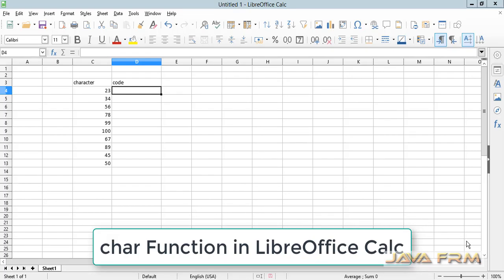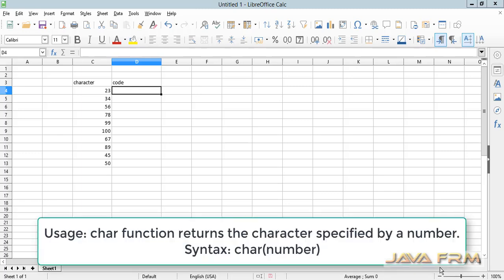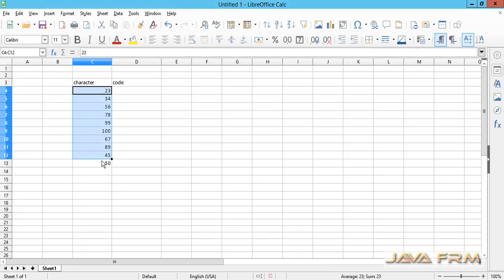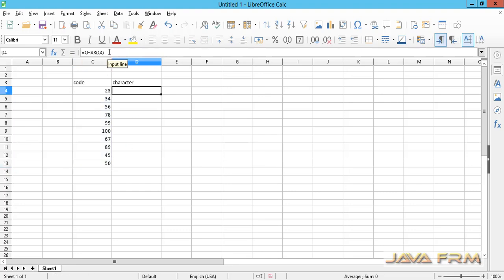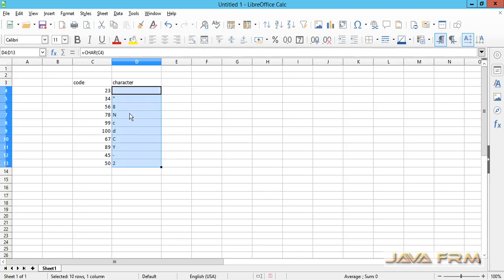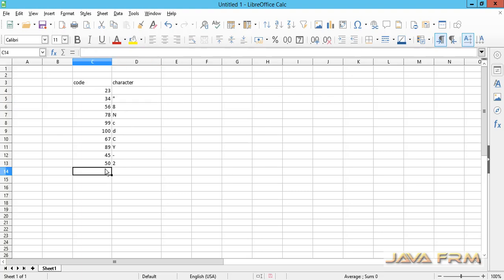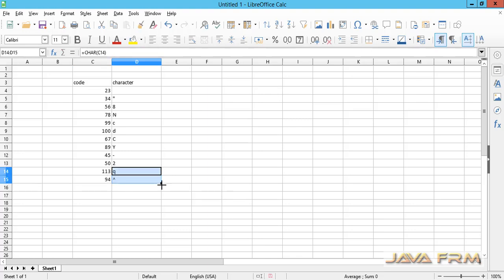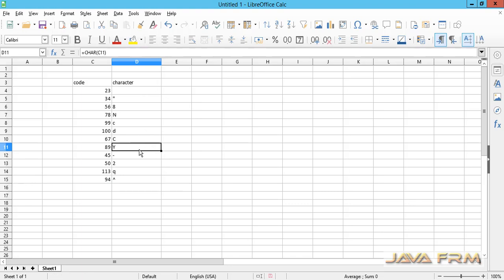LibreOffice Calc Tutorial - char Function | LibreOffice 6 Calc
Usage: char function returns the character specified by a number.
Syntax: char(number)